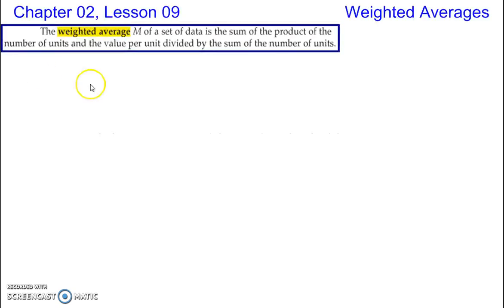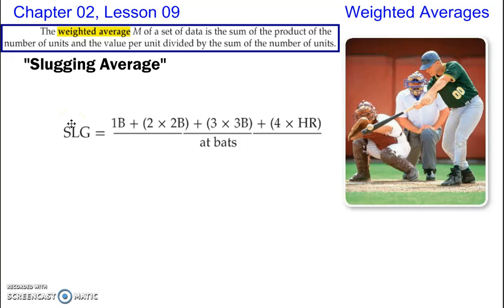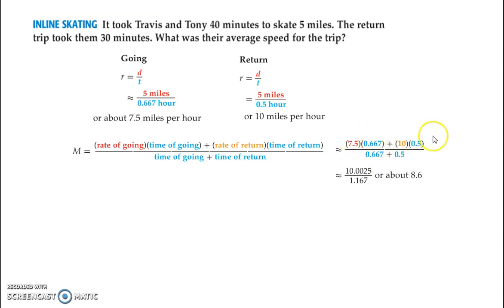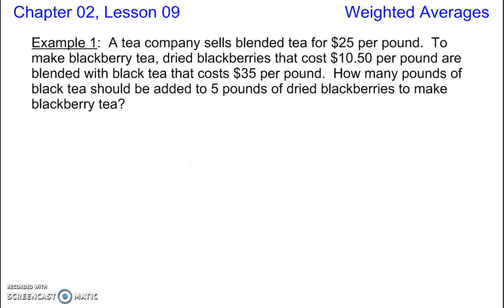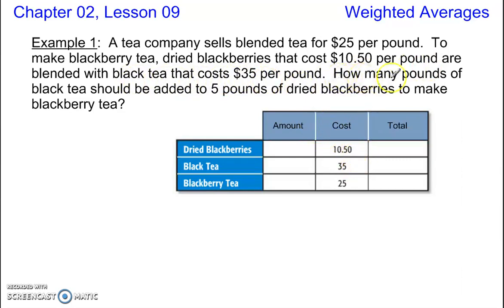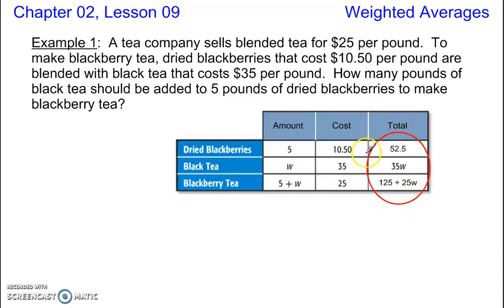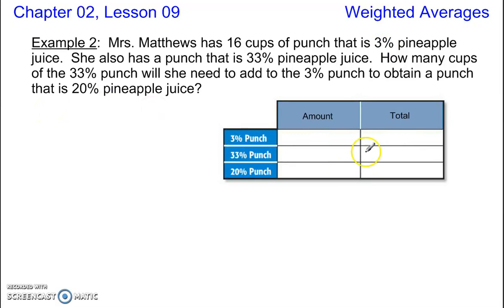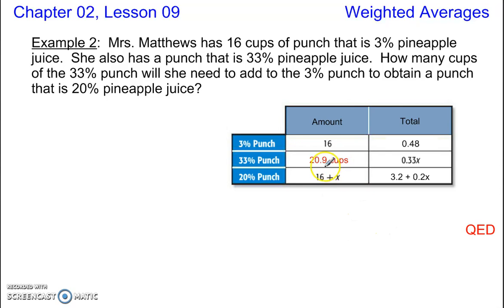Algebra1 2-9 weighted averages mixture problems